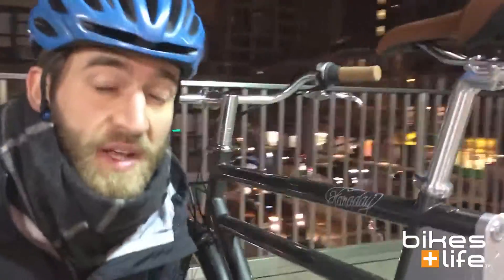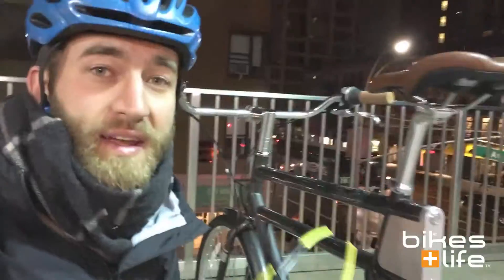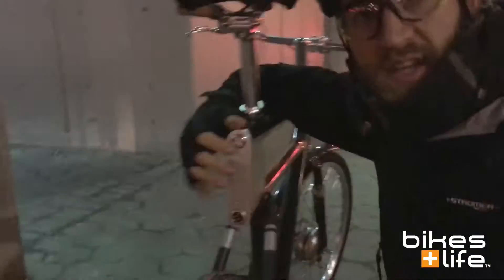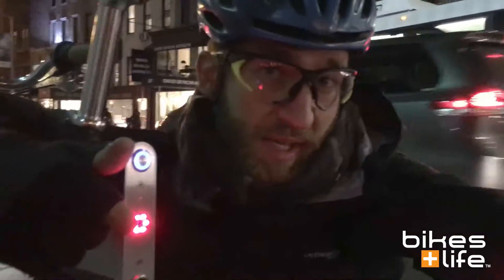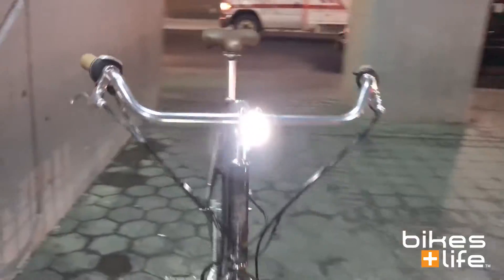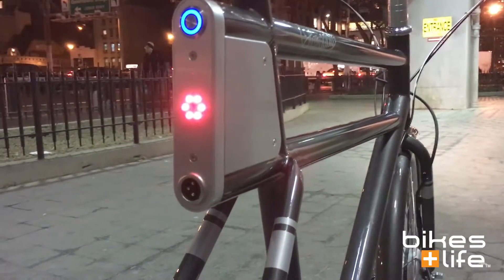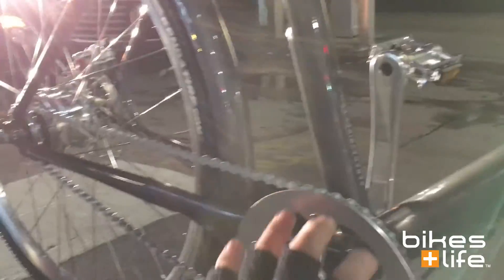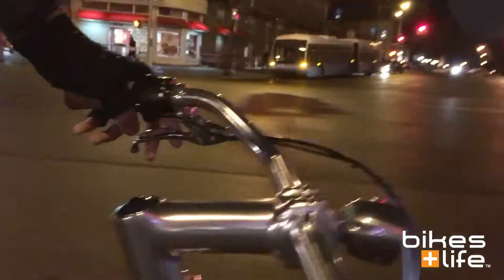Faraday Porteur S Electric Bike Review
The Faraday Porteur S is one of the most beautiful and well designed electric bicycles on the market. We love the look and feel of the bike because it reminds us of sunshine, smiles, and quiet roads. One thing this video doesn't show off quite right is the way that you can attach a basket right to the frame of the Faraday Porteur S which makes the bike somewhat like a cargo or utility bike.

The Porteur S was designed after the classic image of cycling - thin tubes, smooth lines, simplicity. It's all about subtlety with this electric bike. Nothing fancy or gimicky. Just a simple and easy to use bicycle.

In this electric bike review Peter takes his first ride on the Faraday Porteur S, through the streets of Manhattan. What's the first impressions of this electric bike?

First impressions:
1. The Porteur S is light - 39lbs! Easy enough to carry up and down stairs. Easy to accelerate with and maneuver.
2. The Porteur S is very quiet. Not the quietest electric bike we've ridden but definitely not loud. There's a subtle hum and a little vibration to be felt in the frame when the motor kicks in but this is by no means a loud electric bicycle. The assist is smooth and subtle.
3. Unbelievably good looking. This bike turns heads. It makes people look and think - wow! I'd love that bike. When they find out it's an electric bike - forget it! They're in love.

We'd love to get you on the bike, show you how it works, and see the smile on your face the first time you take off under electric motor power. That's one experience you'll never forget!